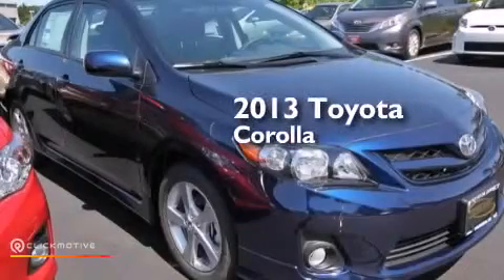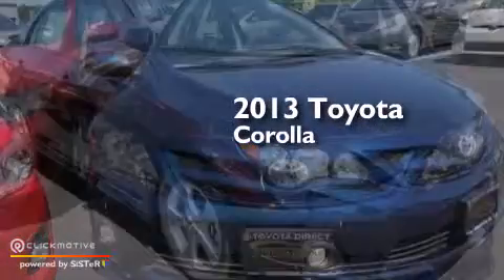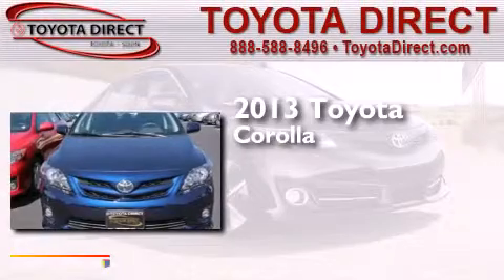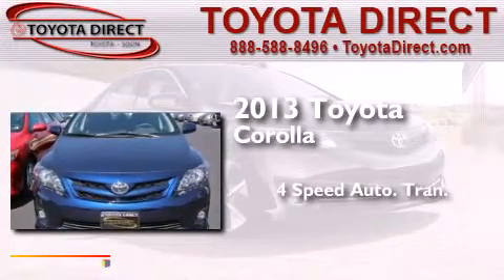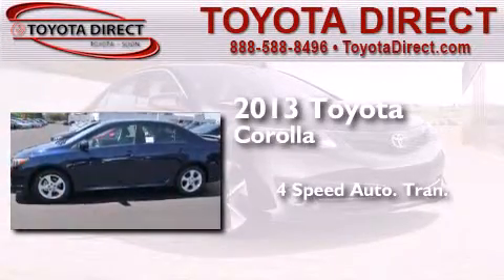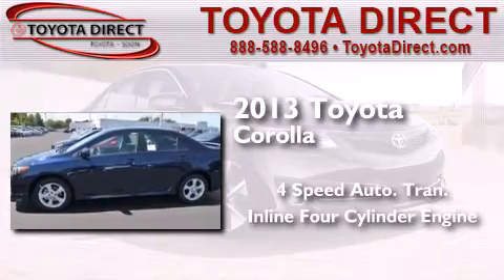2013 Toyota Corolla Columbus OH 43230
We have been honored to serve the Columbus OH area , we promise that your experience at our dealership will exceed your expectations ! Year : 2013 Make : Toyota Model : Corolla Engine : Gas I4 1.8L/110 Trans . : Automatic Exterior : Nautical Blue Metallic Miles : 1 Interior : Dark Charcoal Toyota Direct 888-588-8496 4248 Morse Rd Columbus , OH 43230